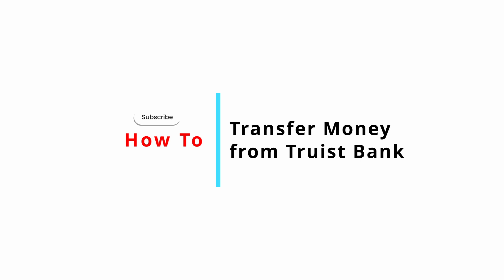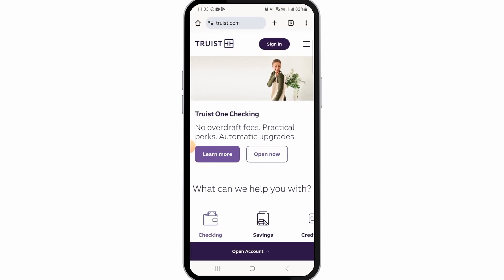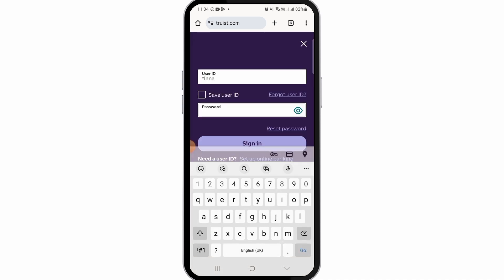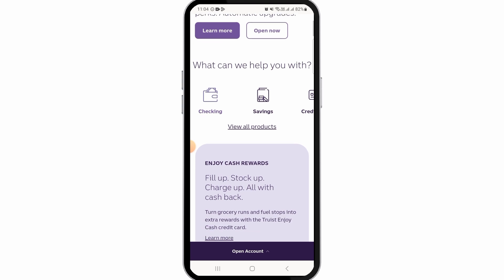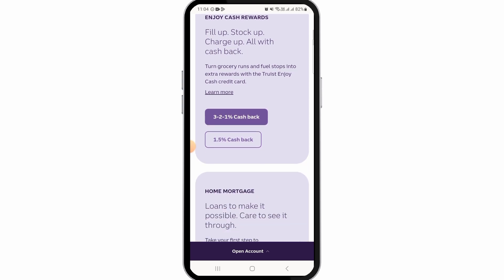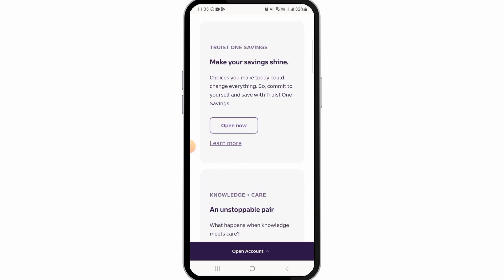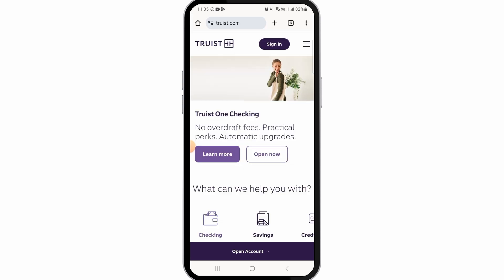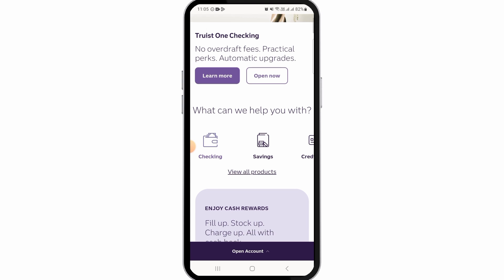How to Transfer Money from Truist Bank(2024 Updated)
Want to transfer money from Truist Bank in 2024? This guide will walk you through the updated process to transfer money quickly and easily.

Timestamps:
00:00 - Introduction to Transferring Money from Truist Bank
00:10 - How do I transfer money from Truist Bank in 2024?

Learn how to transfer money using Truist Bank’s online banking, mobile app, or via wire transfer. Follow these steps to send funds securely and efficiently.